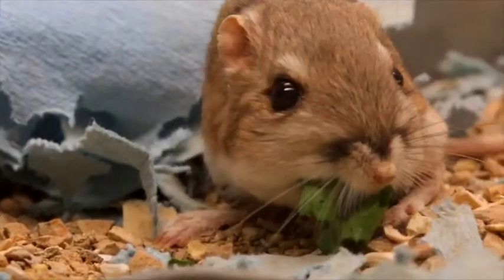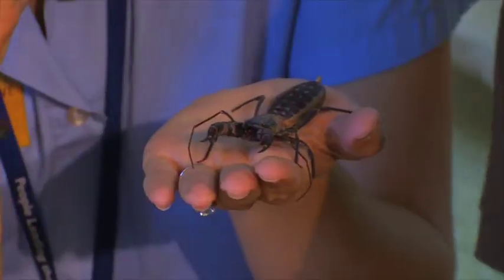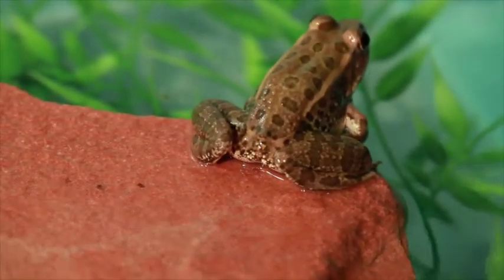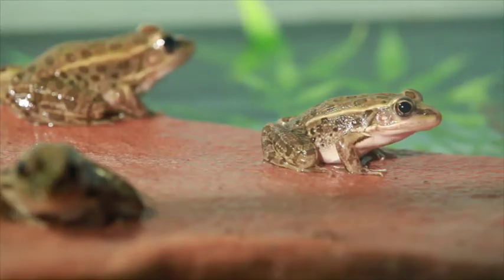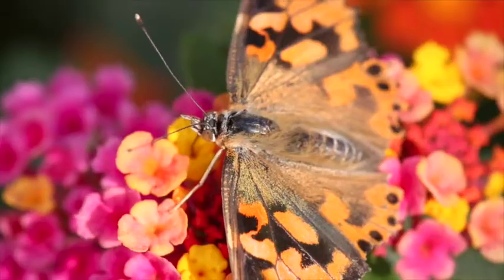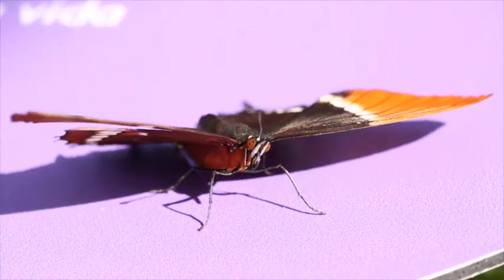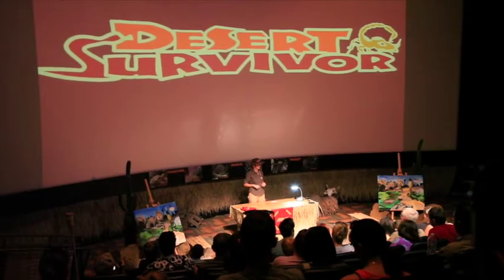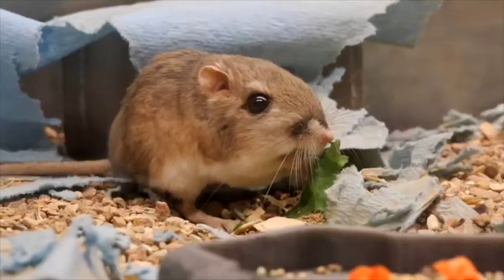Live Animal Exhibits at the Springs Preserve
Desert cottontails, relict leopard frogs, and more! Check out the live animal exhibits at the Springs Preserve.